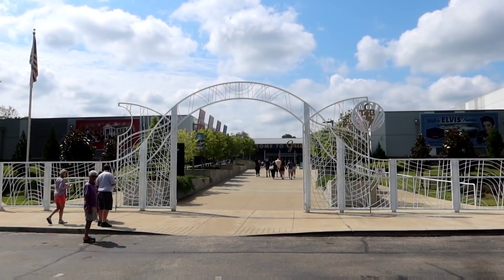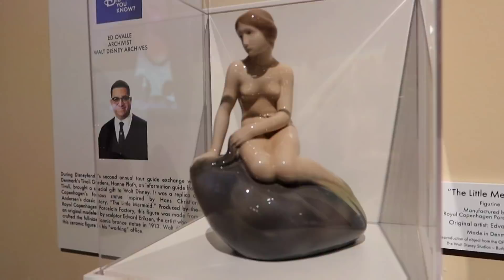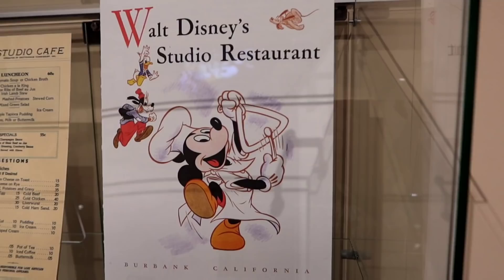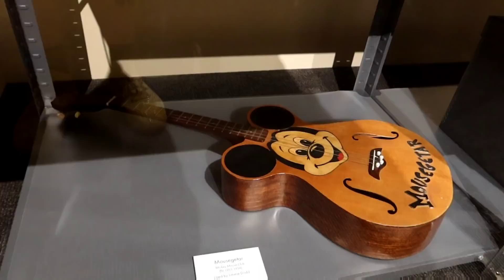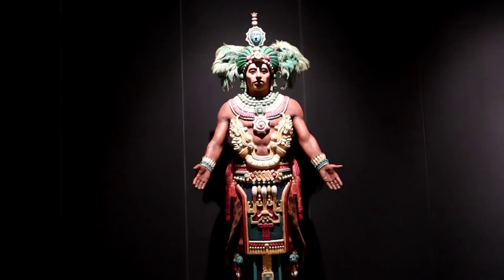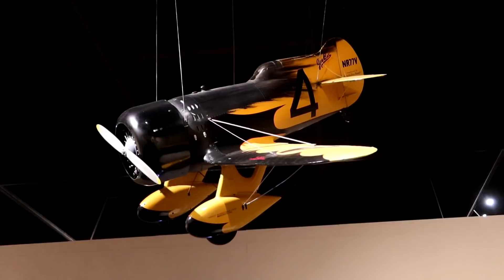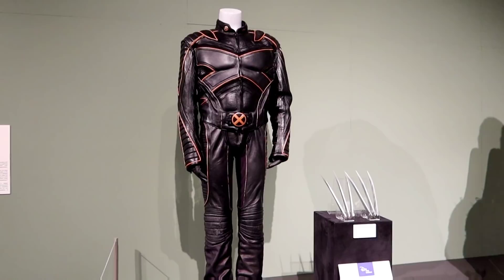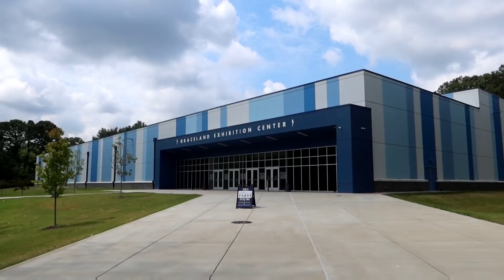DISNEY Archives FAMOUS Costumes & Props EXHIBIT